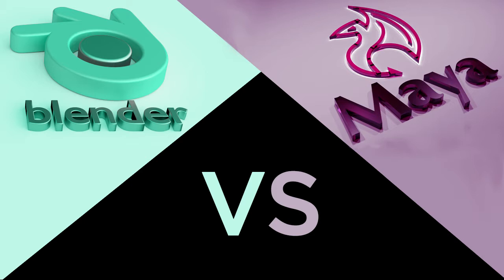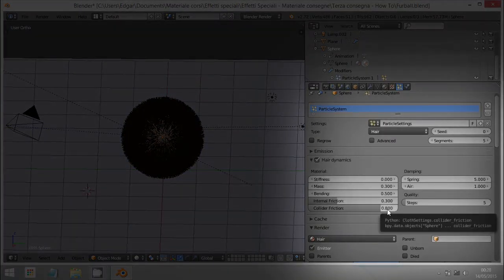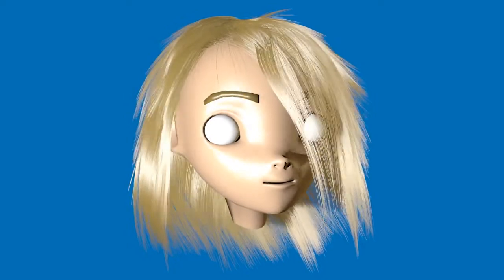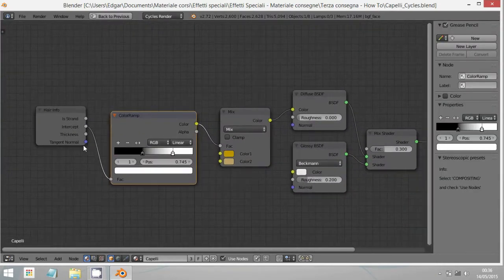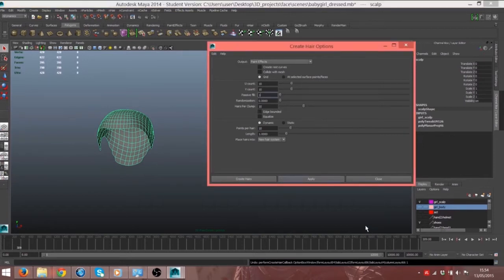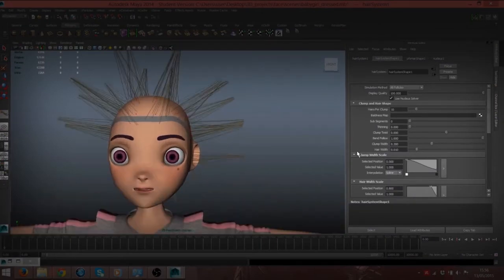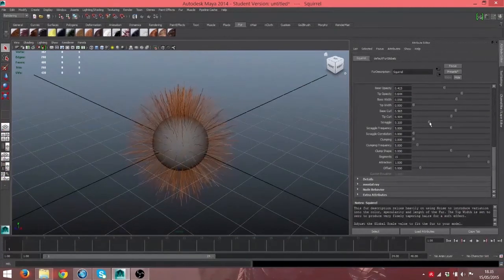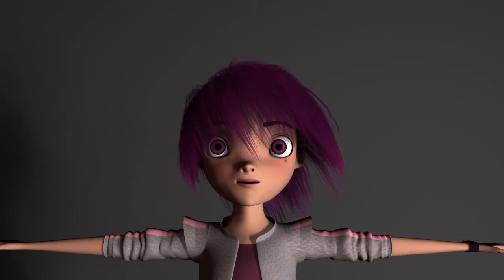How to - Photorealistic Hairy Creatures and Characters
Authors: Chiara Sapio, Edgar Pironti
Group: Once upon a trick
Subject: Visual Effects
Year: 2014/2015
This how to was produced as a project for the VFX course at the Polytechnic University of Turin - Computer Engineering Degree.